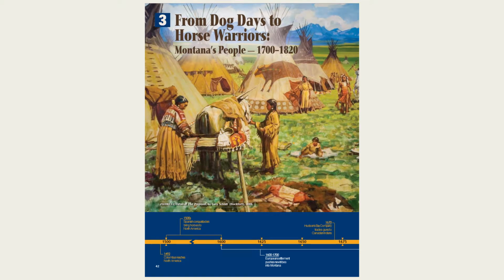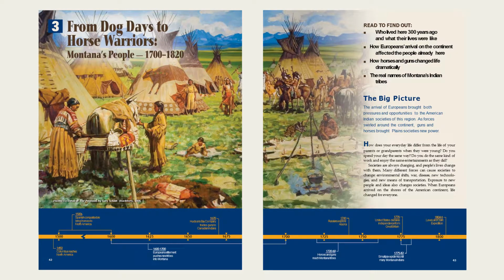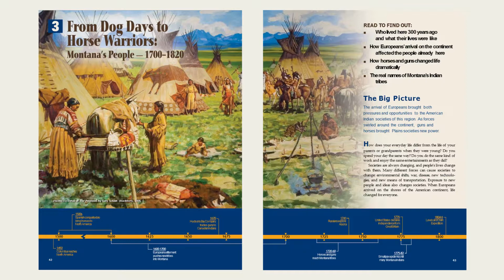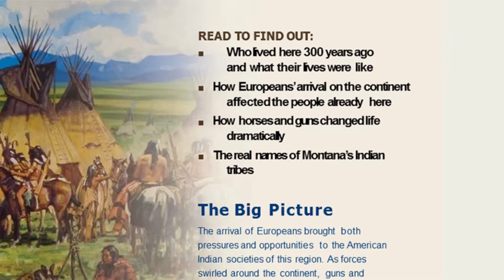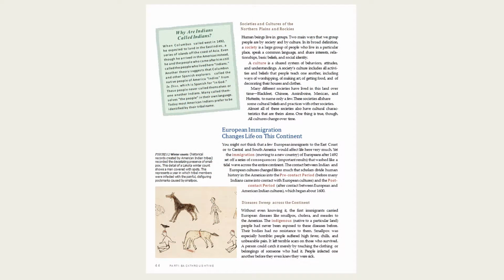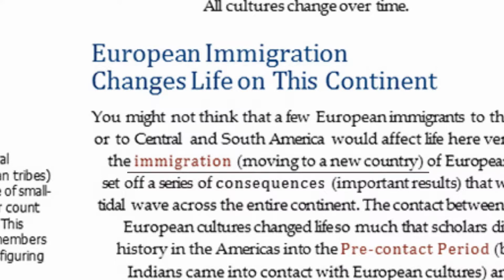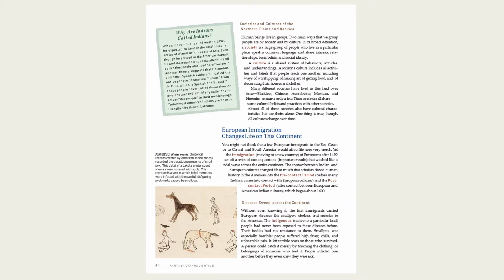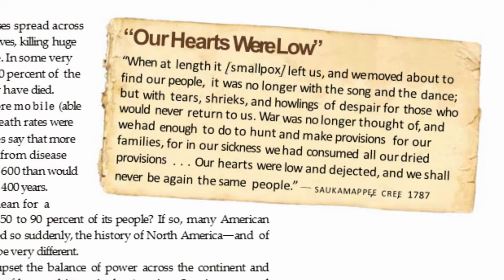Stories of the Land